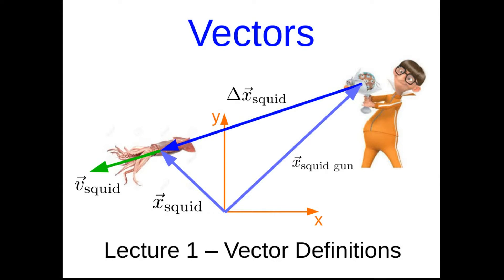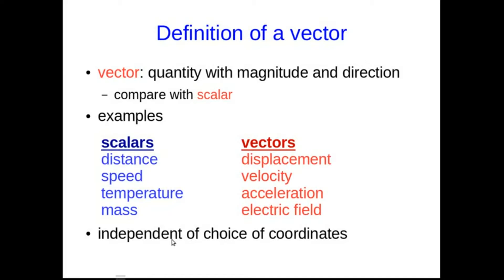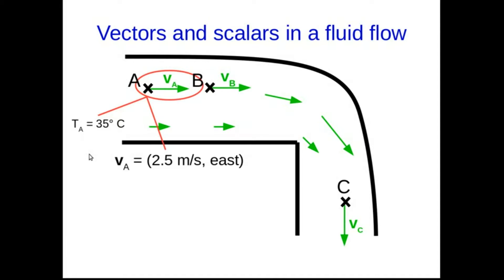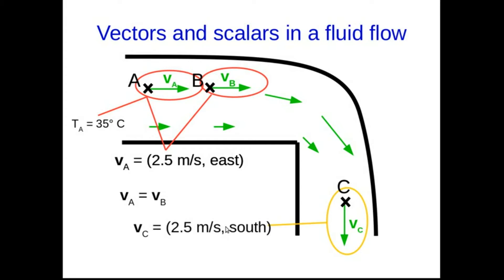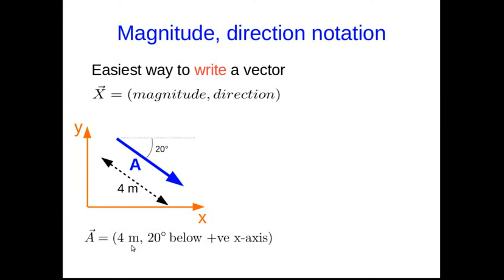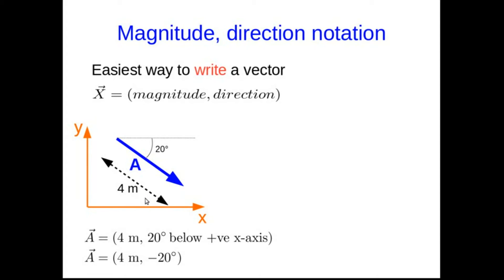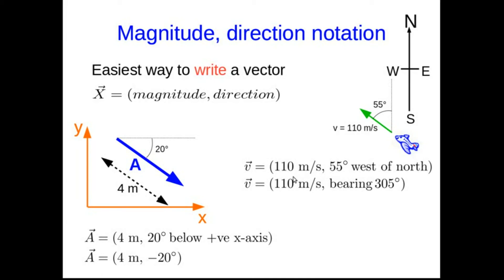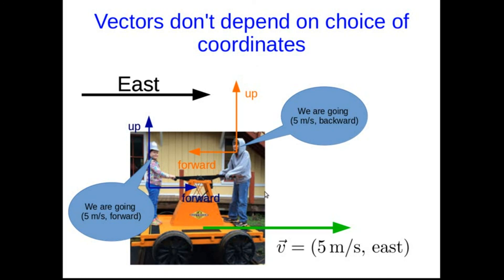CBU PHYS 1101, Vectors, lecture 1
We establish some definitions necessary to talk about vectors.